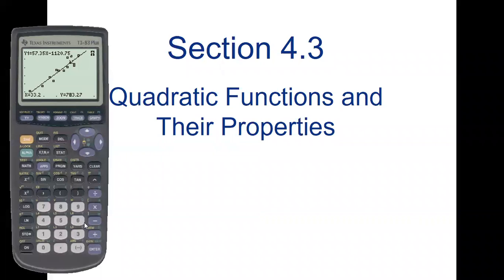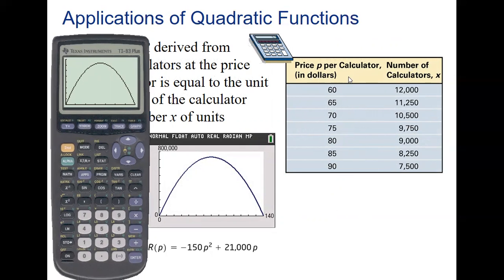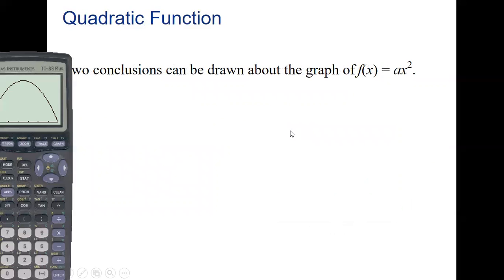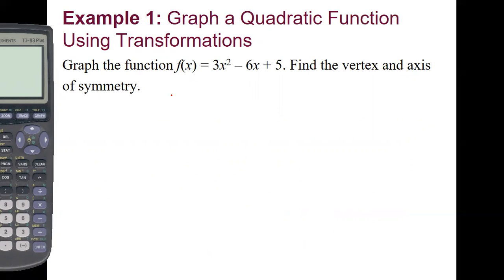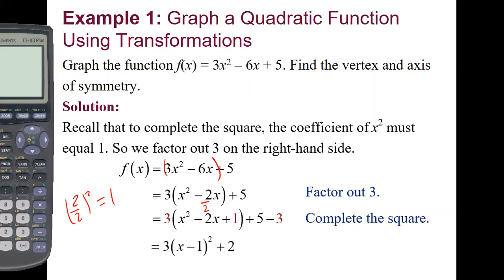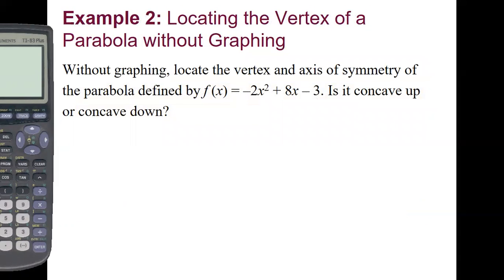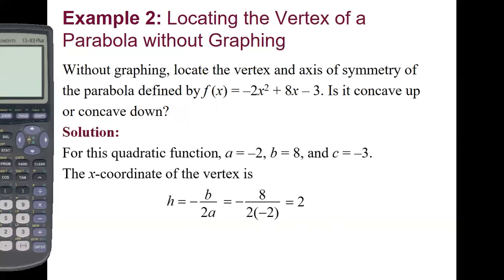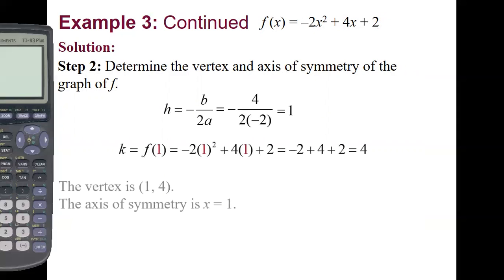4.3 Quadratic Functions